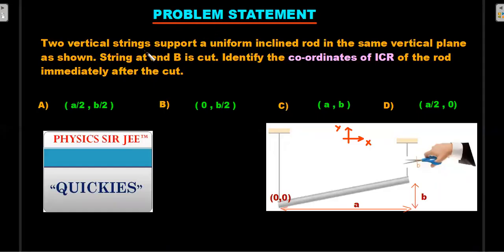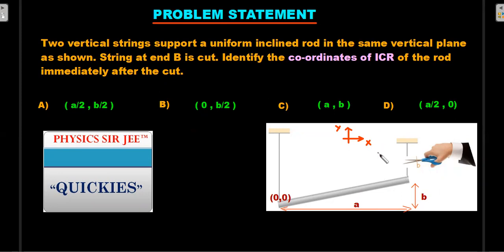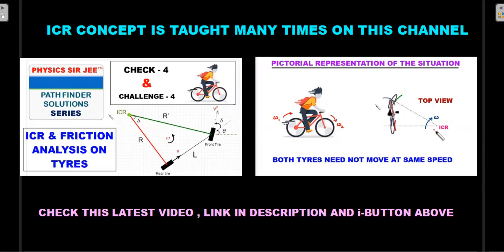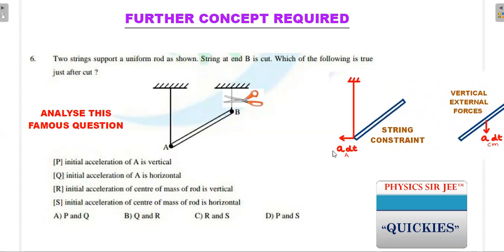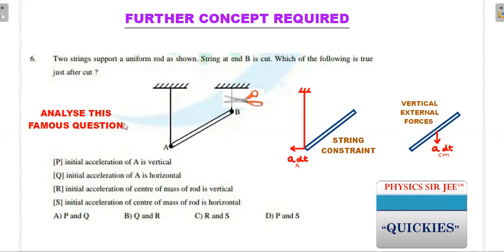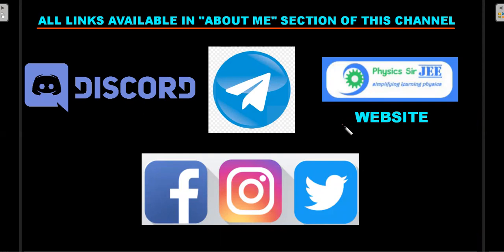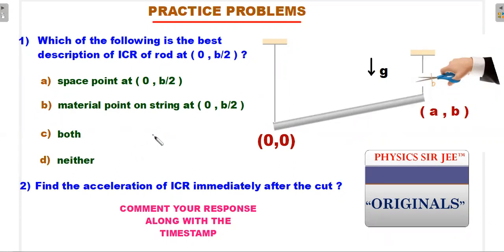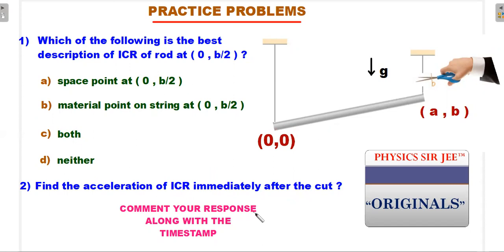WHAT IS THE LOCATION OF ICR JUST AFTER STRING IS CUT ? | JEE ADVANCED | QUICKIES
DON'T MISS THE EXTENDED PRACTICE PROBLEM ON ACCELERATION OF ICR AND RELATED CONCEPTS AT THE END OF THE VIDEO. LEARN THE BEST WAY TO COUNTER THIS PROBLEM IN EXAM CONDITIONS.
Q : Which of the following is the best description of ICR of rod at (0,b/2) ?
 (a) space point at (0,b/2)
 (b) material point on string at (0,b/2)
 (d) neither
 Find the acceleration of ICR immediately after the cut ?

HERE'S THE PLAYLIST LINK FOR ENTIRE PHYSICS SIR JEE QUICKIES SERIES 👇🙂

Here's the Reference video on ICR / IAOR WITH ACKERMANN STEERING MECHANISM OF A CAR👇

CHAPTERS :
0:00 INTRO
9:10 OUTRO